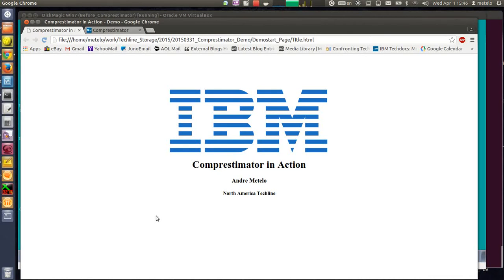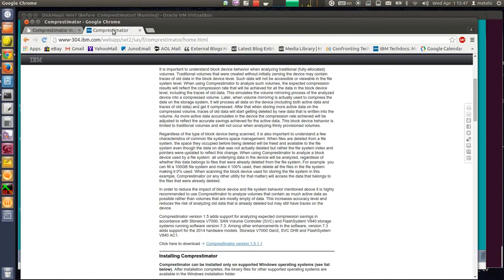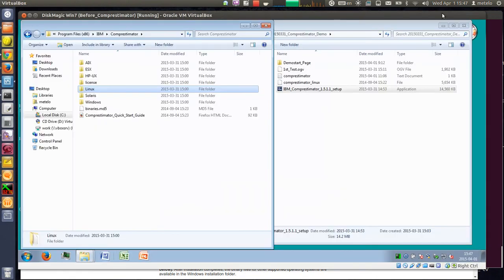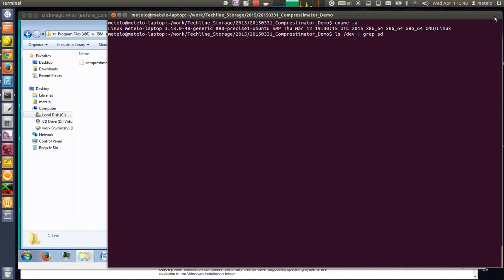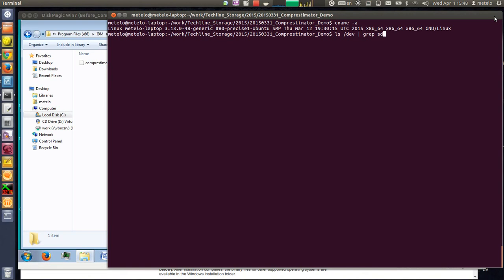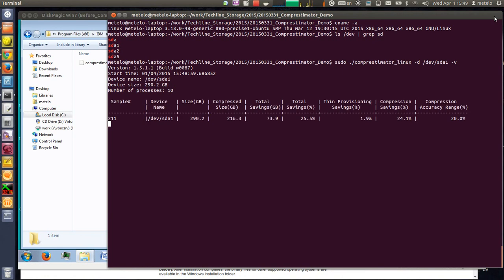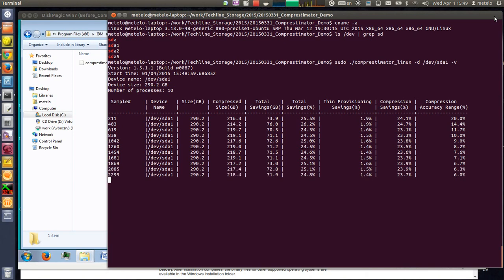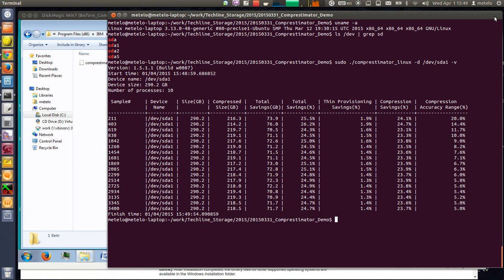IBM Comprestimator Demo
A quick IBM Comprestimator demonstration